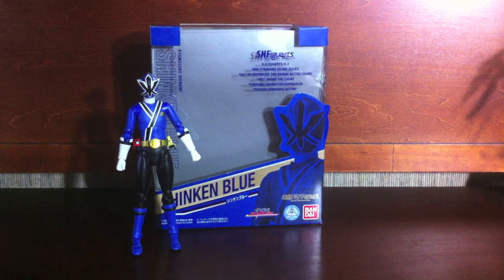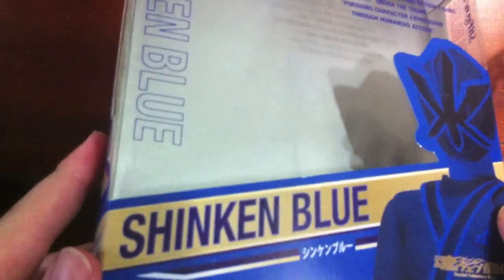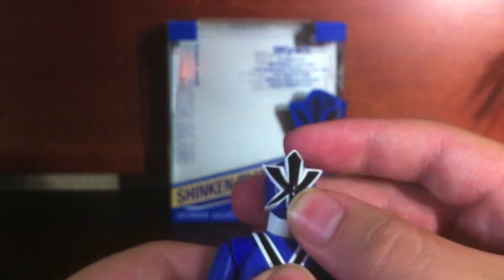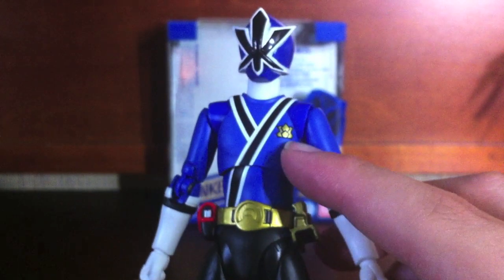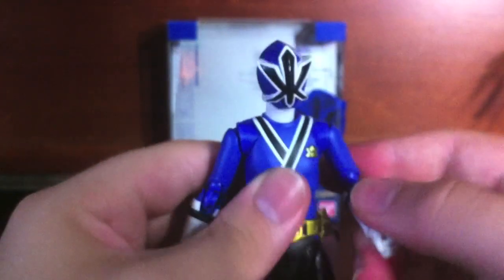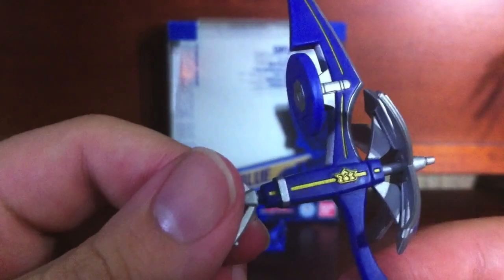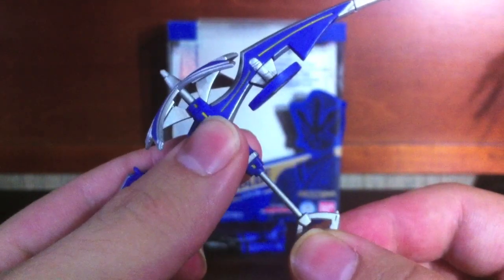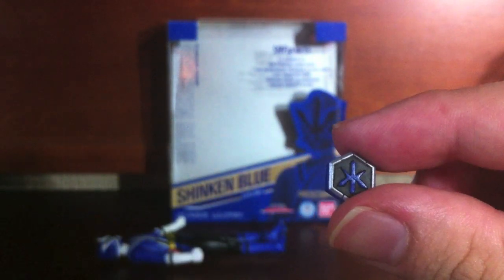Review: S.H.Figuarts - Shinken Blue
Like everyone, I was kinda bummed when they announced the remainder of the Shinkengers would be exclusive. Given the fact that Shinken Red and Shinken Gold remained really easy to obtain after release was a sign of that possibility. Regardless, Shinken Blue and Green our finally released, and they continue to impress. Anyway, Shinken Blue  is none other than Ryunosuke Ikenami, the Shinkenger of water and all that fun stuff. On to the review!

Overall, Shinken Blue is a great continuation to the Shinkenger SHF line. Yeah, there are a few problems,  like the difference in plastic in the shoulders, but really that's so minor it hardly discounts the figure any. The releases so far are all really fantastic, and make me look forward to the rest of the Sentai Figuarts that Tamashii has planned for us. However, facts are facts, and the fact that he is exclusive can be an easy pass to most. However, if you really dig Shinkenger, and like an awesome figure, then go right ahead, this guy's a great one.